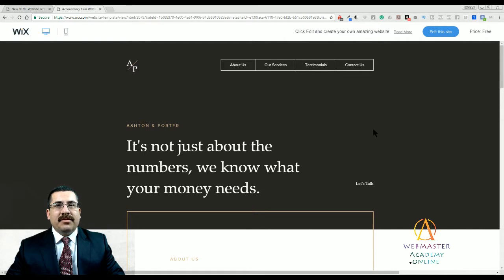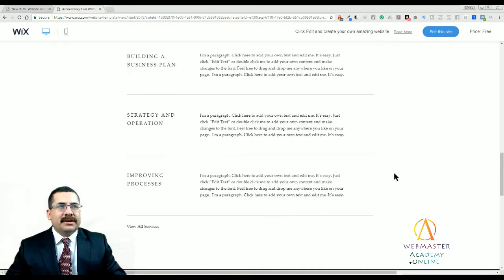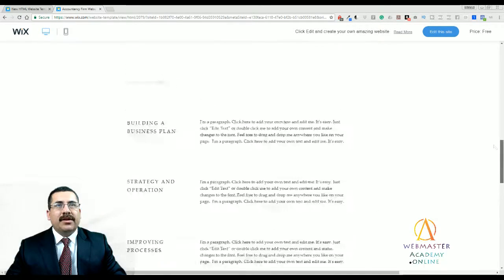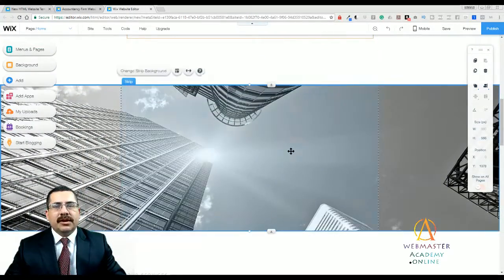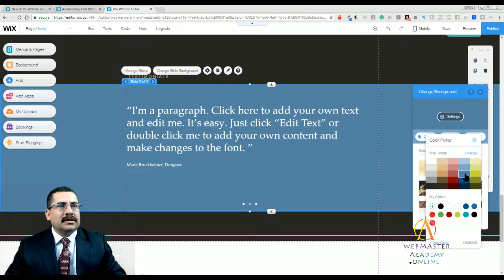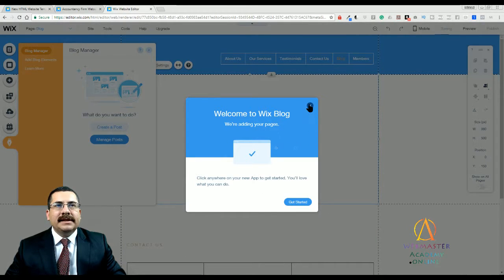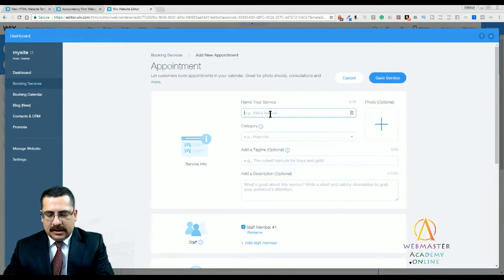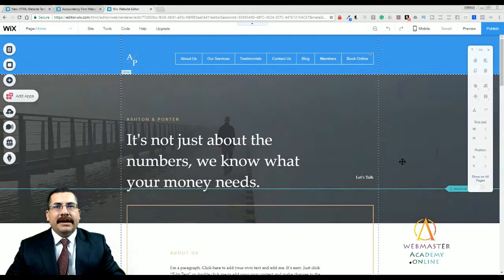Accounting Services Template from Wix - Web Design - Tutorial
Let's explore the Accountancy Services template from Wix.com with a Wix Certified Trainer. We will explore the template, see its features, and discuss ways you can customize the template for your product or service. This is a basic 2-page design which is suitable for most consultant websites. No need to be an accountant for this template, as that only serves as the example.

I will teach you how to build Wix websites from concept to automation

Partial Transcript:

Welcome everybody. Welcome to the Webmaster Academy we're gonna be looking at the Wix template on an Accountancy Firm and you don't have to be an accountant to use this template. Again,
just like any template, you're going to customize it to meet your needs. This is an excellent template if you provide any kind of consultancy- - consultant business for other businesses and services. It's a very basic website, but at least you can get a good foundation of what your site or if you're building site for others, what the basic foundation should be. So check out this template. It's the Accountancy Services template from Wix.com.

If you haven't met me yet, I am Michael Wood and I am
the owner and chief web designer at Captivatim Multimedia and Web Design where we do web designs for others, but I also show you how to create a website from A to Z ,from concept to automation at the Webmaster Academy. Just head on
to find out more details on how you can learn how to build websites for yourself or for others. All right, let's get into this template from Wix.com on an accountancy firm. I pulled up this page because it was the most interesting. I'm going to go to the home page and let's just take a quick tour of the website itself. It starts off with this big giant black banner here. There isn't much to see... there is the simple title of the consultancy. In this case, it's an accounting firm and accountancy. They have a quote, you know, basically their vision. "It's not just about the numbers we know what your money needs." What I like about this is that it has the Call to Action and it's not huge. It's just off to the side right here. It says "let's talk" So in this case, if I click on "let's talk" The call the action brings in this pop-up window where you can put in your name, email, phone number, and a message and they have their contact information there as well.

For the complete transcript and more details, check us out